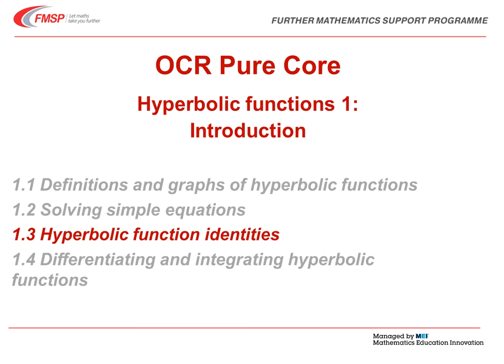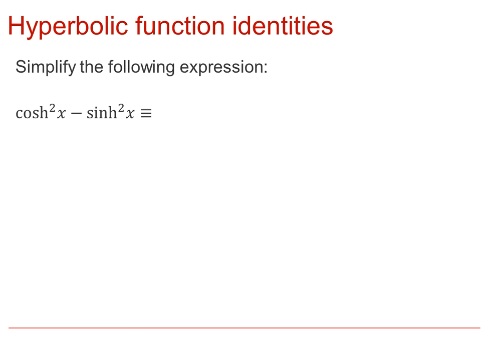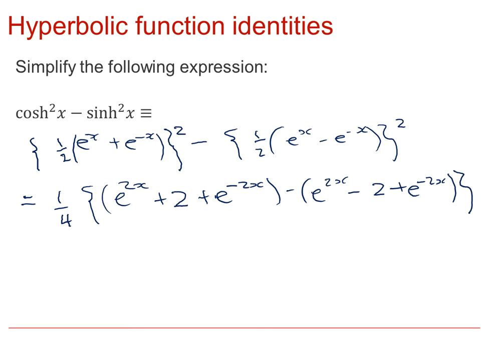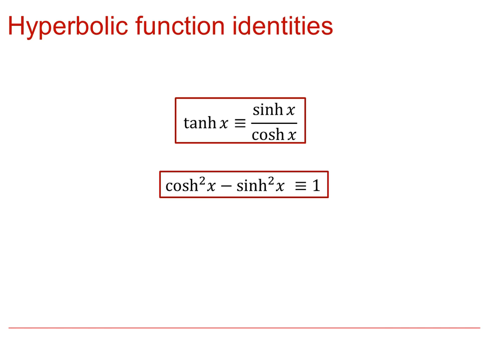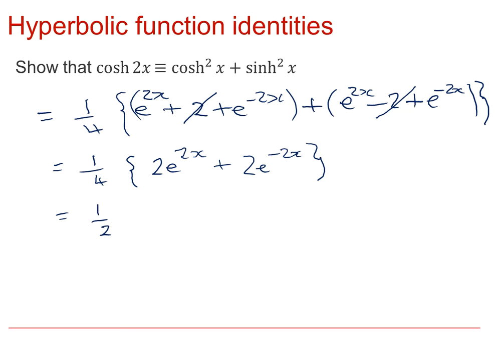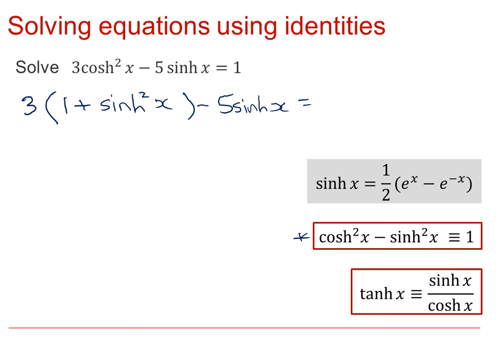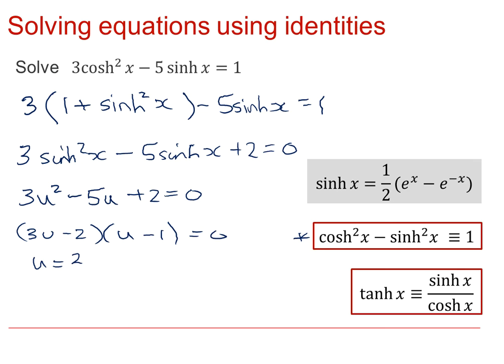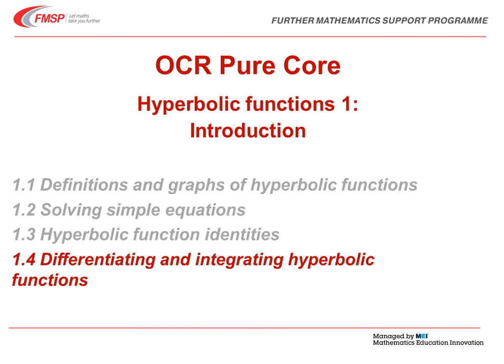OCR Pure Core: Hyperbolic functions 1-3